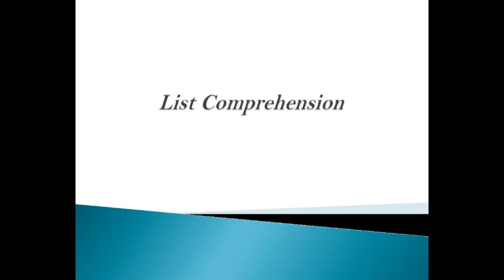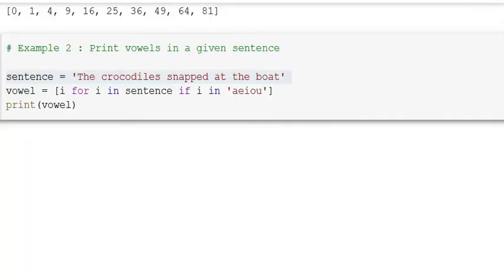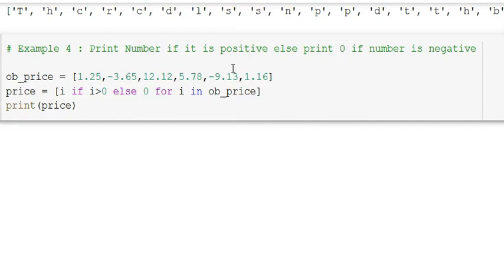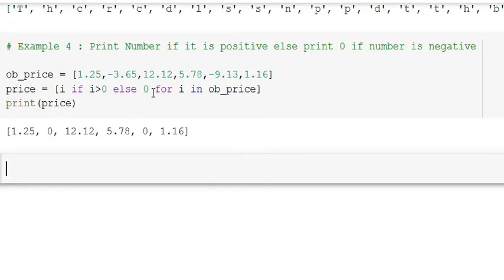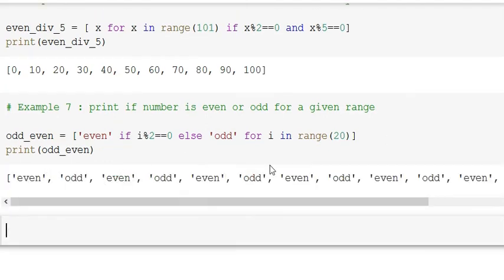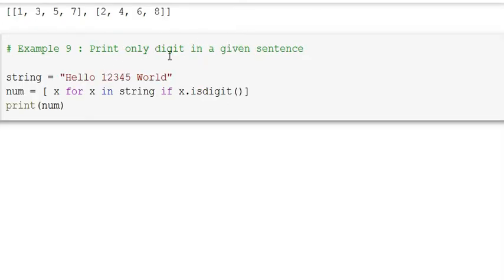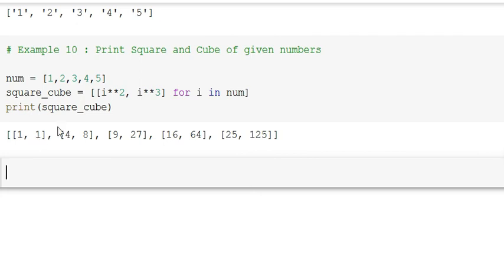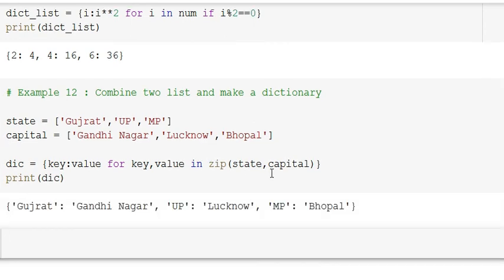List Comprehension || Python Tutorial || Learn Python Programming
Why we use list comprehension ? if the same can be done by for and  if loop.

List Comprehension is more elegant way of writing a code and it avoid un-necessary coding and loops. Also list comprehension is much faster than for loop. It reduces computational time.